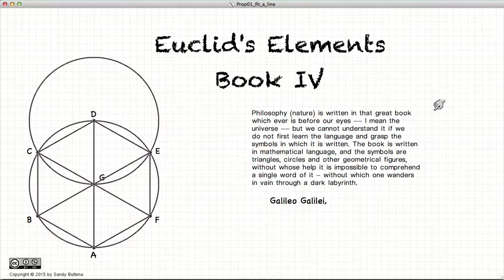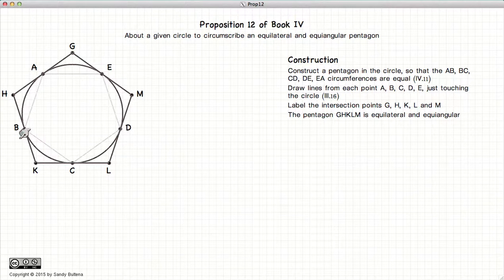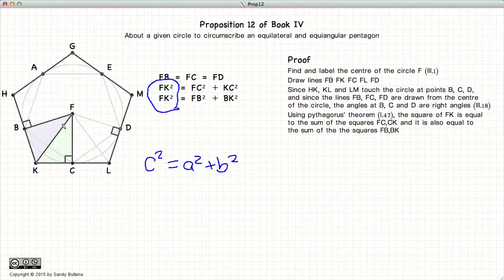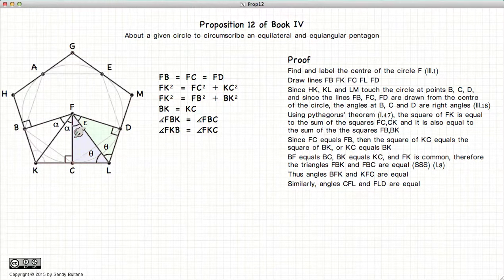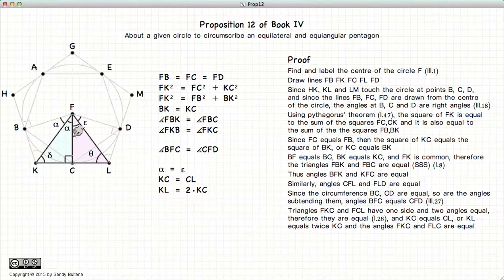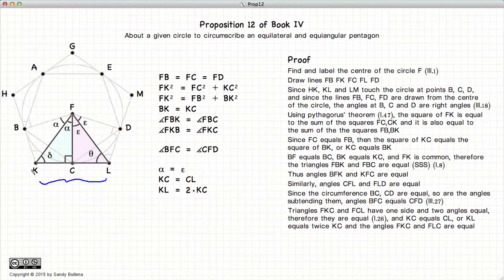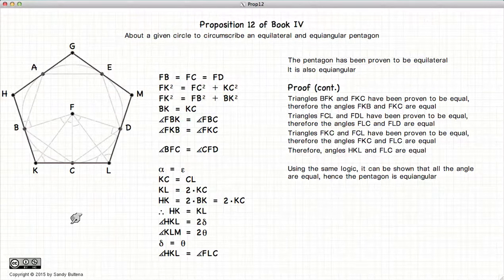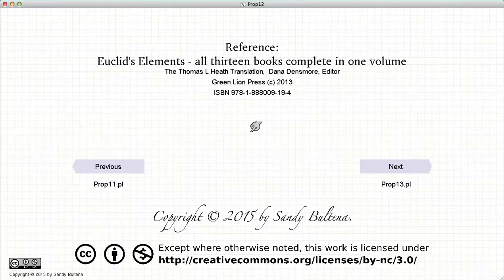Euclid's Elements Book 4 - Proposition 12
Draw an equilateral pentagon on the outside of a circle